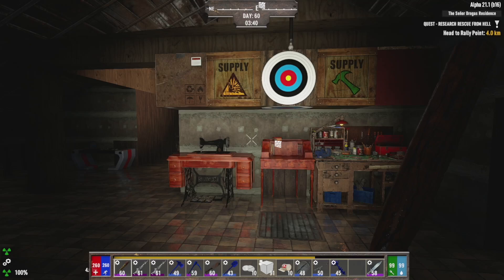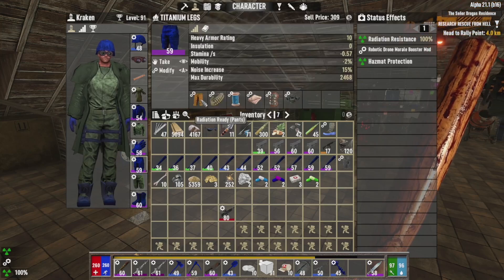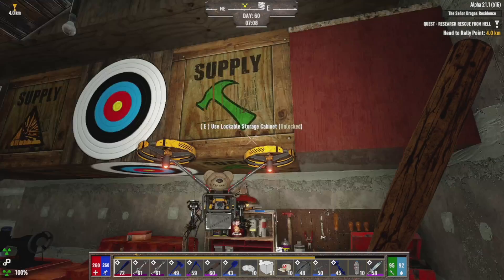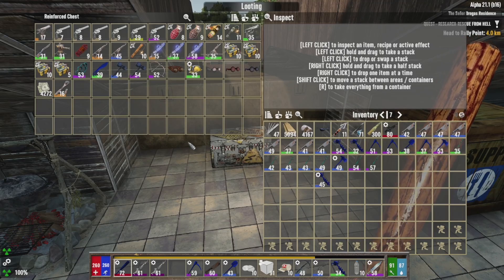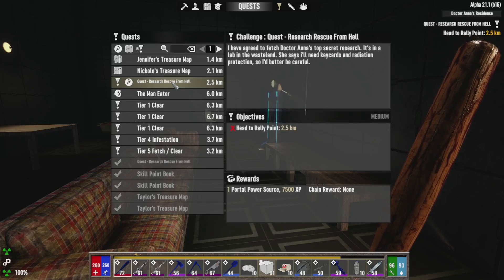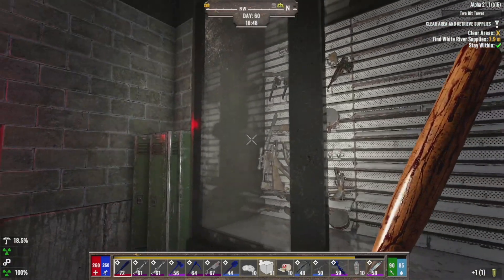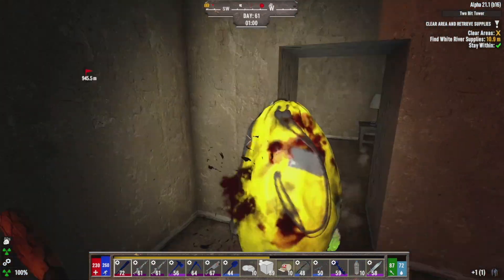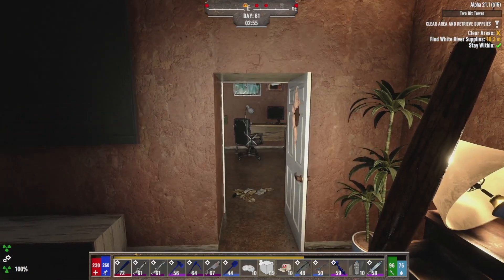DARKNESS FALLS Alpha 21 - TWO BIT TOWER - 7 Days to Die - EP.59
Just when you thought it couldn’t get any more difficult…. The Darkness Falls. Join me on a journey through this complete conversion mod that adds me weapons, quests, vehicles and much more. It’s got more difficult and there is much to explore and learn…….. Let’s get Kraken.

Huge Shout out to Khaine for the Epic Creation